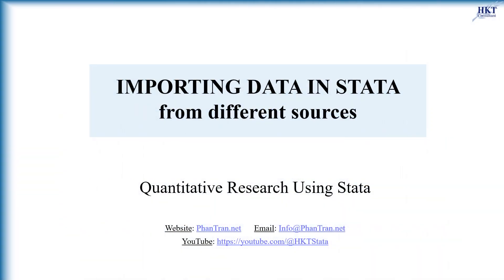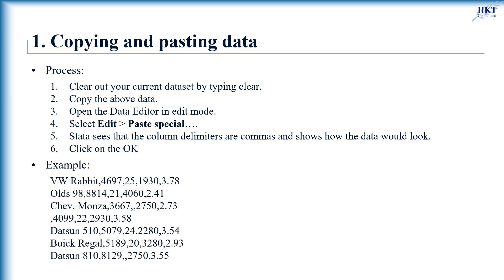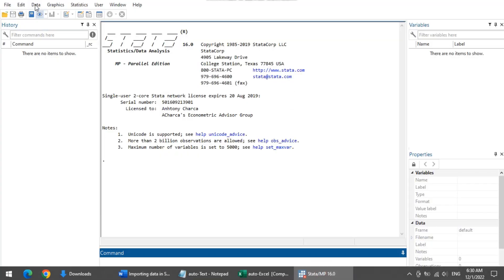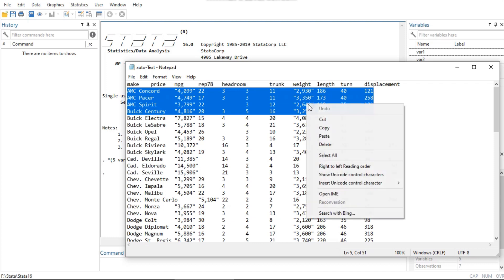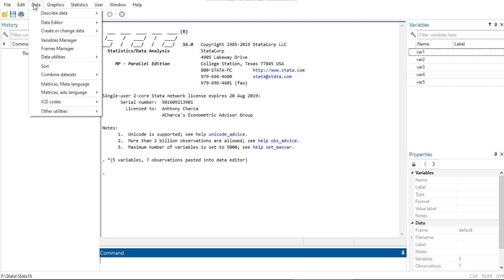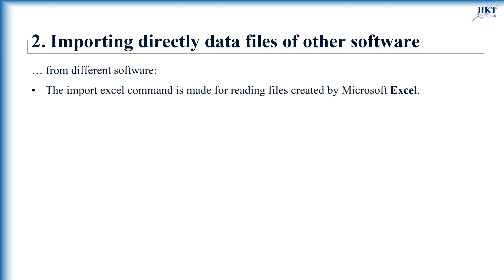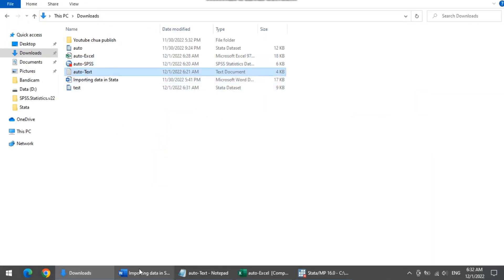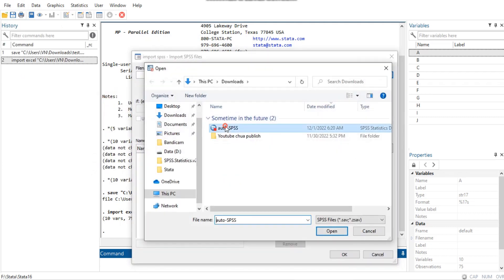Importing data (excel, text) in Stata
One of the easiest ways to get data into Stata is often overlooked: you can copy data from most applications that understand the concept of a table and then paste the data into the Data Editor. This approach works for all spreadsheet applications, many database applications, some word-processing applications, and even some webpages. Just copy the full range of data, paste it into the Data Editor, and everything will probably work well. You can even copy a text file that has the pieces of data separated by commas and then paste it into the Data Editor.
Copying and pasting is a great way to bring data into Stata, but if you need a clear audit trail for your data, you will need another way to bring data into Stata. The rest of this chapter will explain how to do this. You will also learn methods that lend themselves better to repetitive tasks and methods for importing data from a wide variety of sources.
The import delimited command was developed to read in text files that were created by spreadsheet or database programs because these are common formats for sharing datasets on the Internet. All spreadsheet programs and most database applications have an option to save the dataset as a text file with the columns delimited with either tab characters or commas. Some of these programs also save the column titles (variable names, in Stata) in the text file.